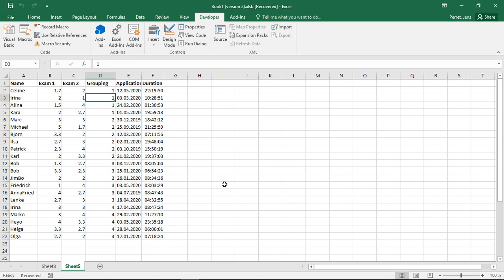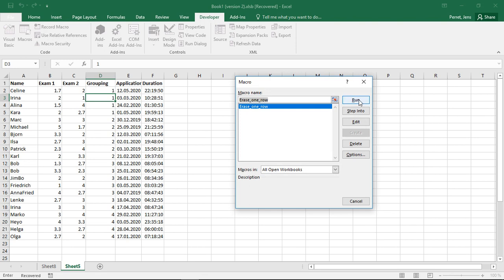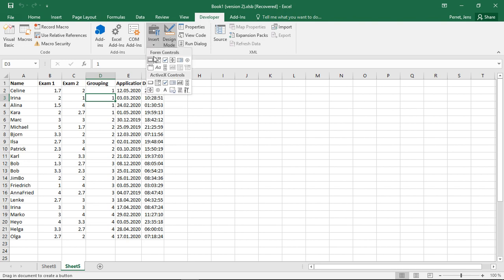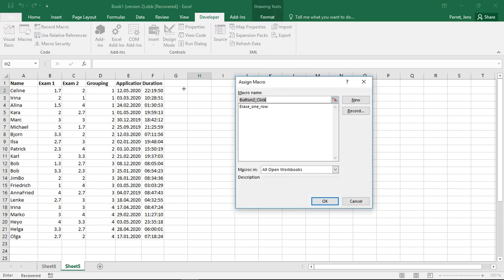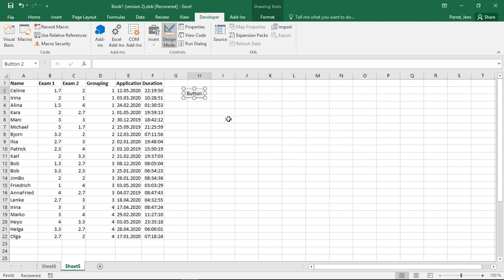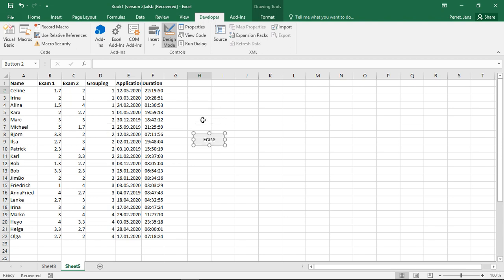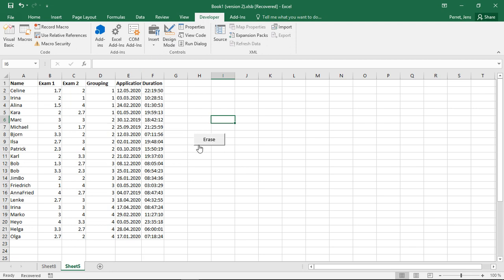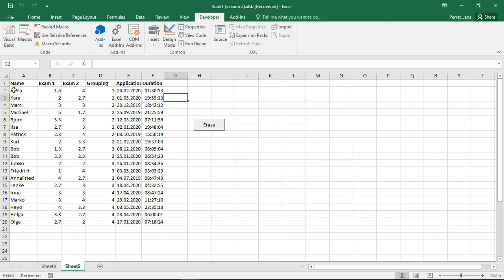Excel - Implementing Control Elements